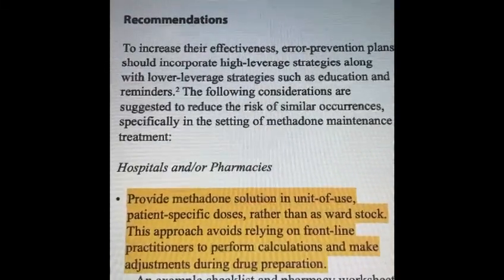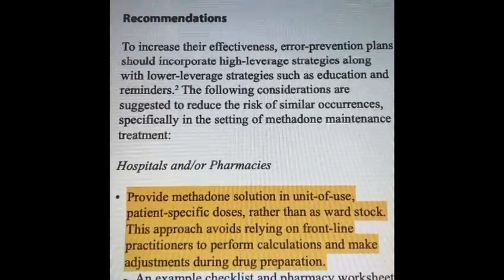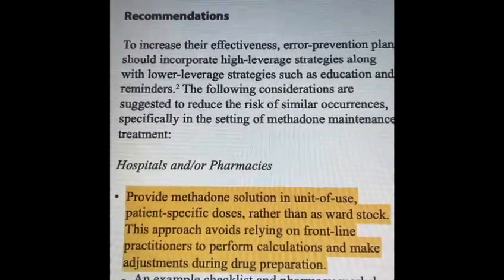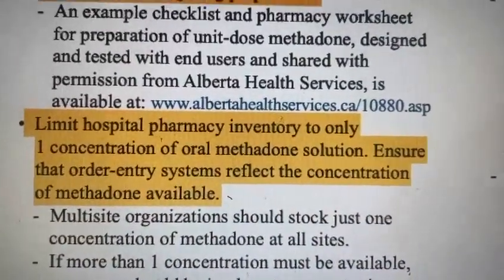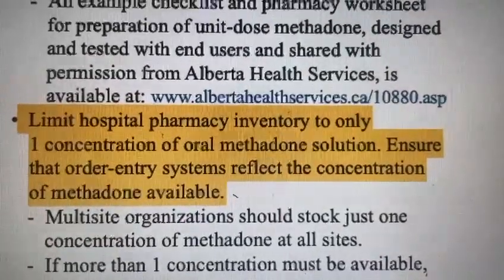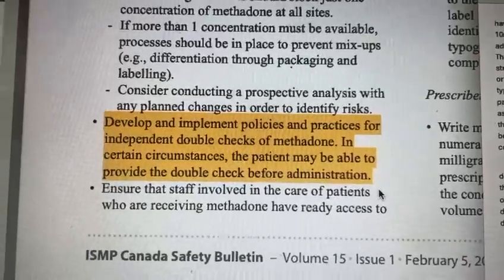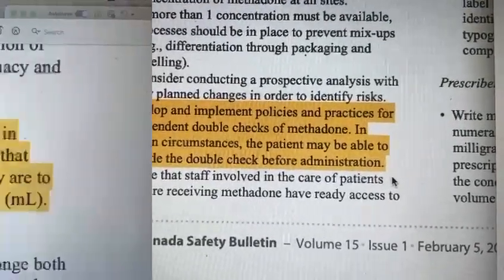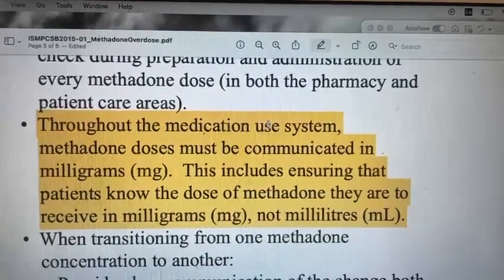Theory ISMP article